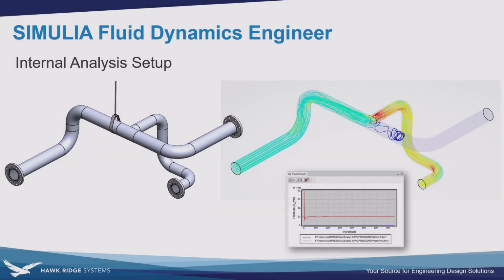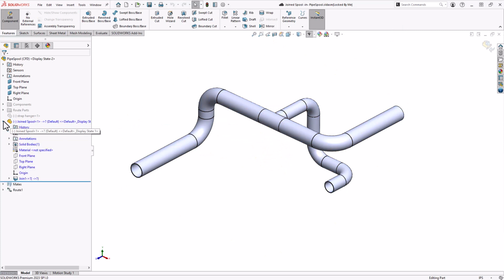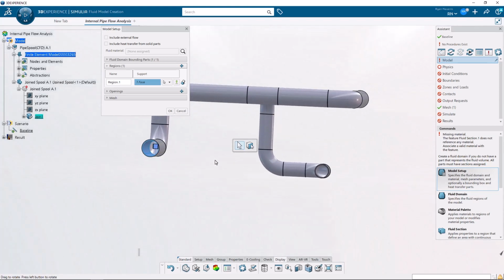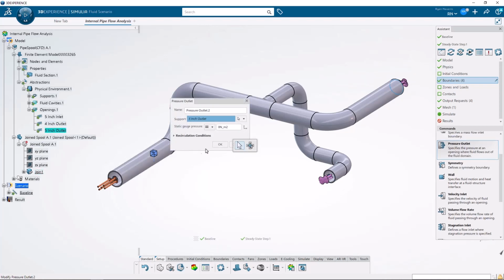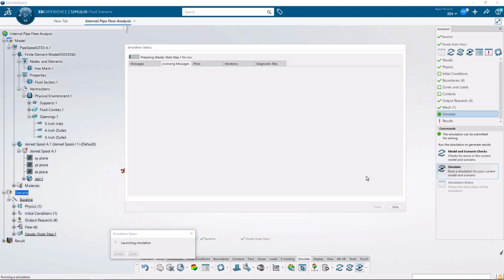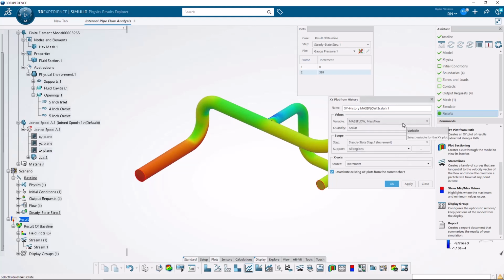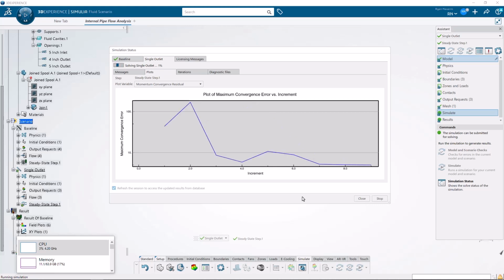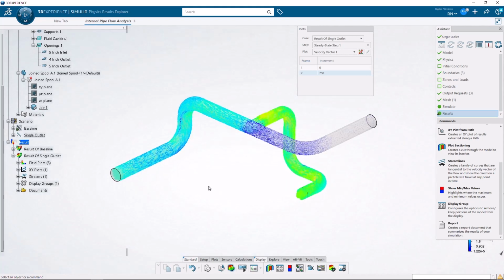Internal Pipe Flow in SIMULIA Fluid Dynamics Engineer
Learn how to setup an internal analysis in SIMULIA Fluid Dynamics Engineer by examining water flow through a piping system. We'll discuss the capabilities, applications, and benefits of this general-purpose CFD solver and also present a step-by-step tutorial beginning with the upload of a SOLIDWORKS assembly to the 3DEXPERIENCE Platform as a Physical Product.

From there, we'll define a Physics Simulation, generate a mesh, and analyze both a baseline case and variant. We'll solve both locally and on the cloud, and look at the reporting tools and how to collaborate by sharing simulation results accessible in the web browser.

The role of Fluid Dynamics Engineer includes unlimited 16 cores solve (either locally or on the cloud) with the option to solve on up to 144 cores by consuming credits or tokens.

This tutorial is a follow-on to a previous tutorial covering Internal Pipe Flow in SOLIDWORKS Flow Simulation

Timestamps:
0:00 Introduction
0:24 Overview of SIMULIA Fluid Dynamics Engineer
1:15 Analysis Setup Overview
2:38 Reviewing SOLIDWORKS geometry
3:59 Uploading SOLIDWORKS geometry to 3DEXPERIENCE
5:06 Accessing SOLIDWORKS geometry from Bookmark Editor
5:20 Launching Fluid Scenario Creation app
6:22 Defining Model Setup, Regions, Openings, Material
8:55 Defining Physics and Turbulence Model (k-e, SST k-w)
9:33 Defining Boundary Conditions (velocity inlet, pressure openings)
10:38 Reviewing Output Requests
11:08 Generating and Reviewing the Mesh
12:17 Setting Results Storage location and Solving Locally
13:45 Monitoring Simulation Status and Residuals
14:50 Post-processing Simulation Results
15:38 Adding Streamlines
16:32 Creating XY plots from History data
18:05 Duplicating Analysis Case
18:35 Cloud Solve
21:33 Report Generation
22:39 Comparing Results in a Web Browser using 3DPlay or Physics Simulation Review apps
22:57 Summary Outro